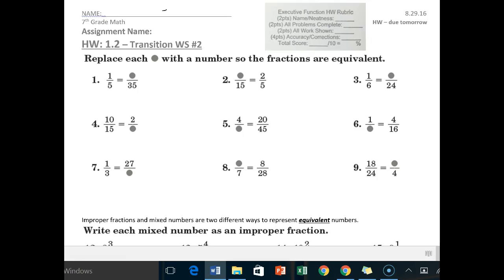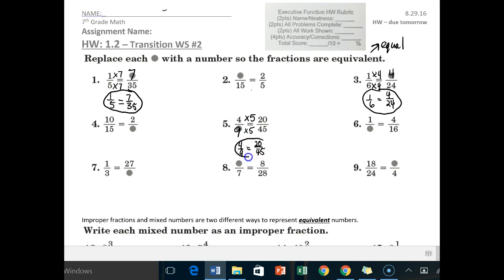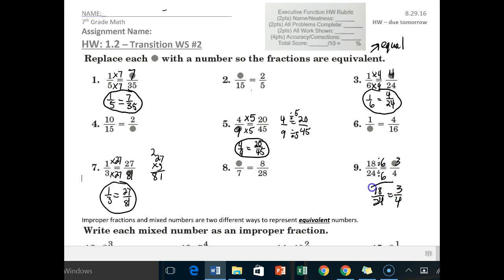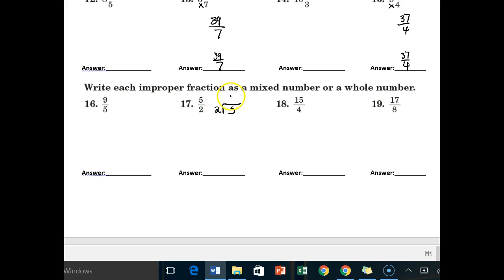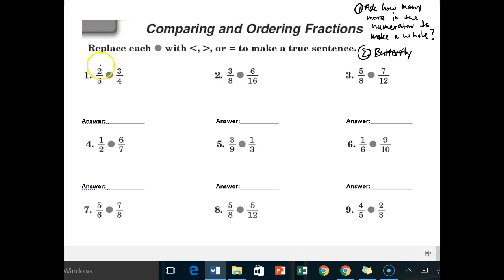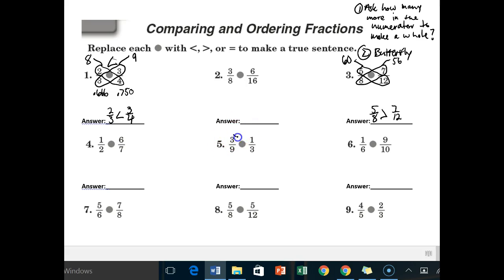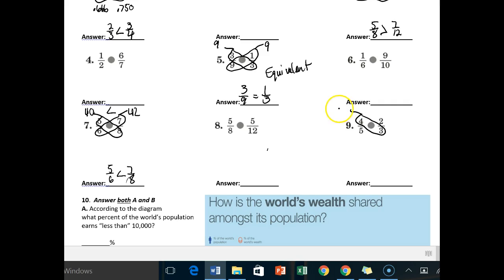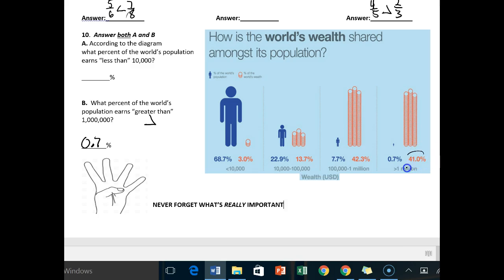HW 1.2 - Transition WS#2